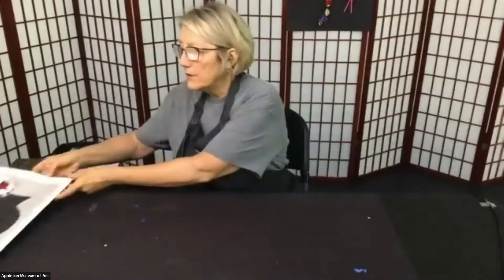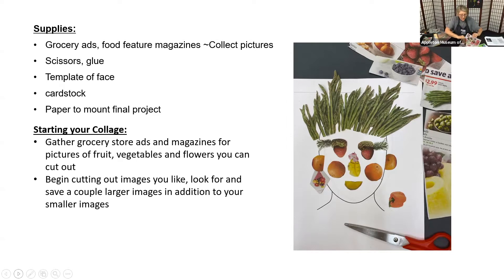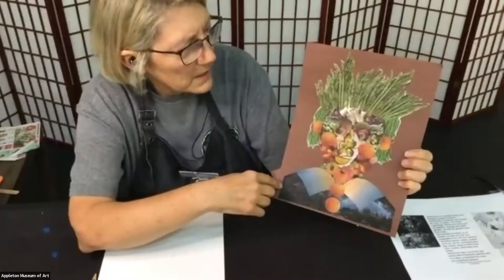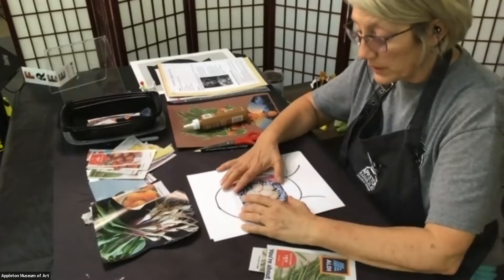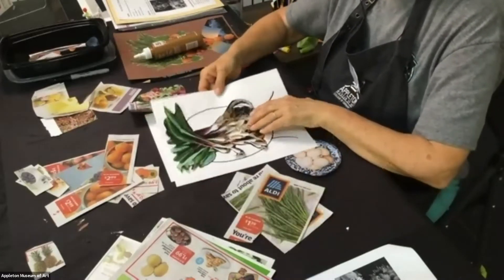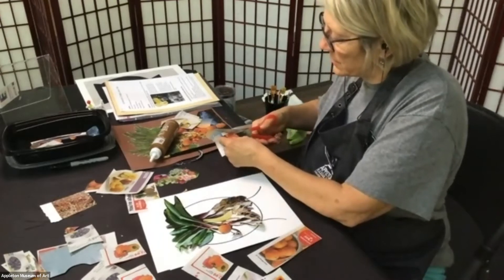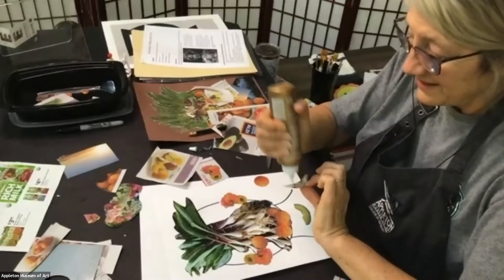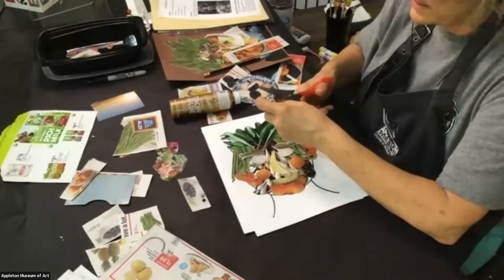Virtual Summer Art Camp: Meet the Masters Part Three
This camp introduces pint-sized Picassos to five different artists or masters with art-making inspired by their artwork.

Arcimboldo Collage Lesson

Supplies:
Grocery ads, food feature magazines
Scissors
Glue
Paper
Pencil